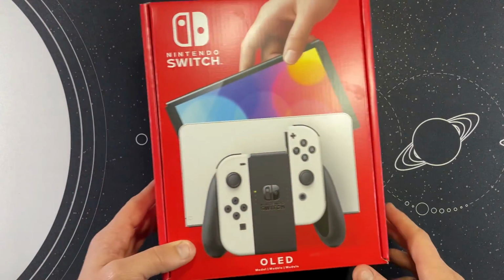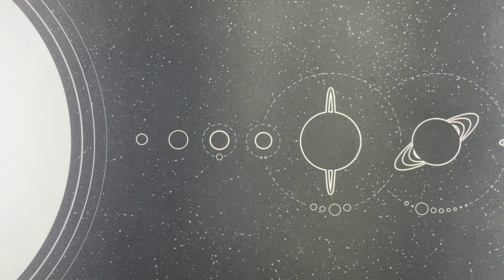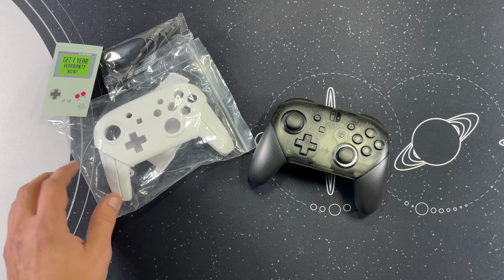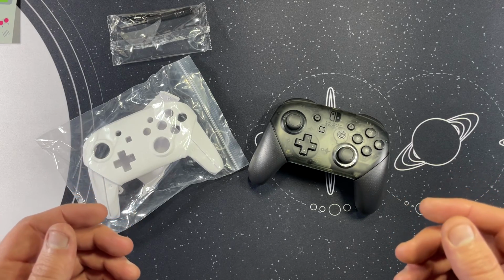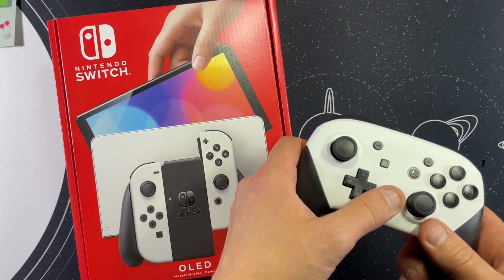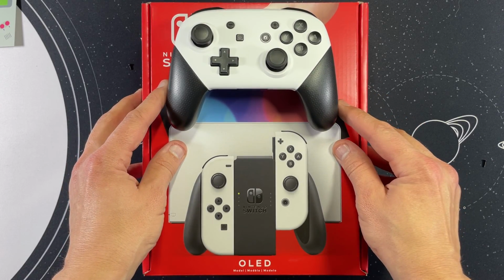Switch OLED Pro Controller - Easy Custom Controller Anyone Can Make for $20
Customizing my Pro controller to match the new Nintendo Switch OLED

eXtremeRate Shell